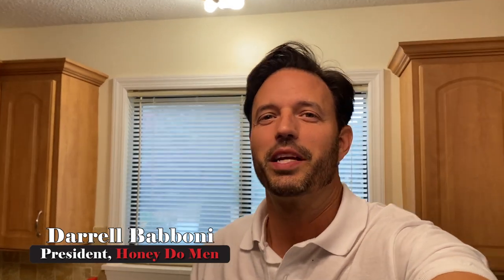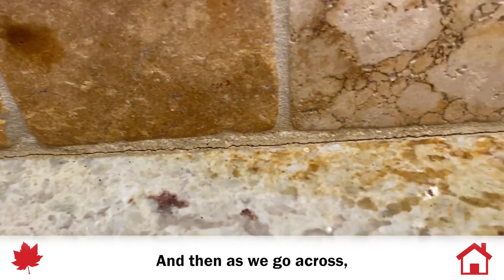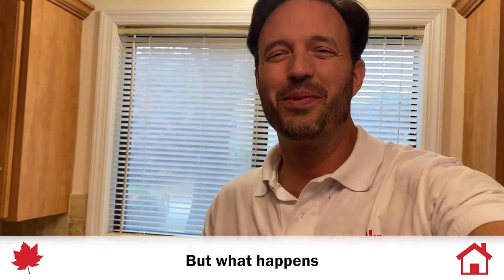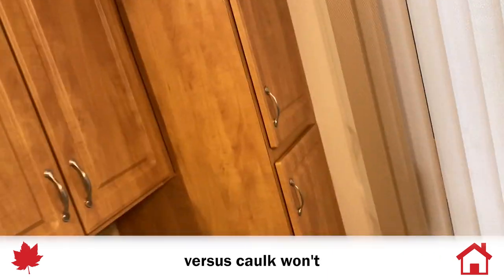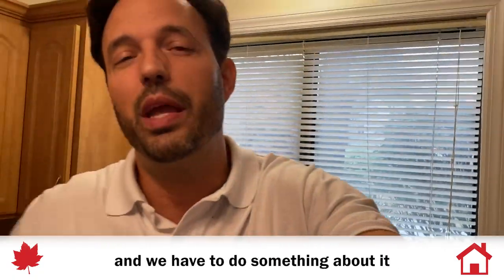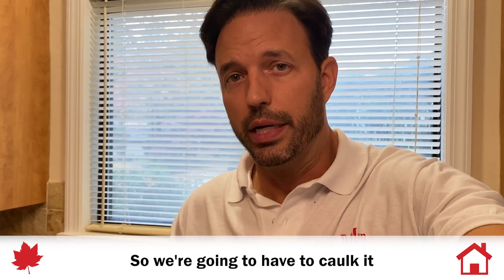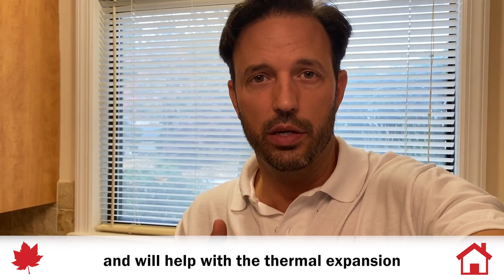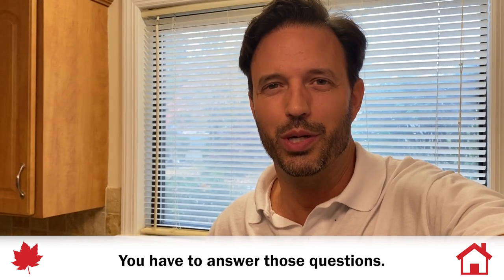Kitchen Backsplash! 🛠️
Darrell is back with another educational video talking all things kitchen backsplash! 🛠️ Any tips or tricks you would like to see from Darrell next?